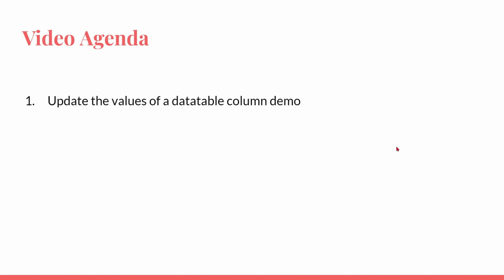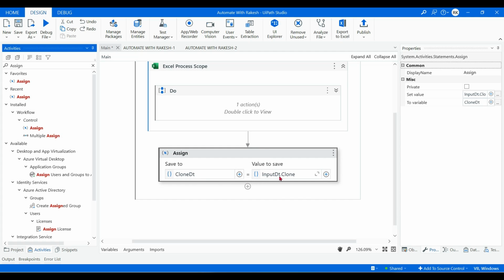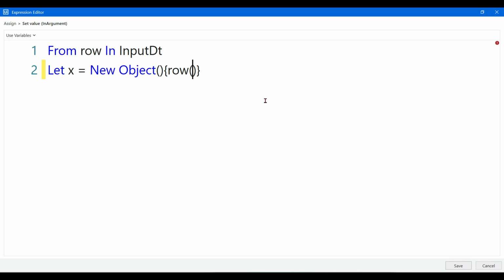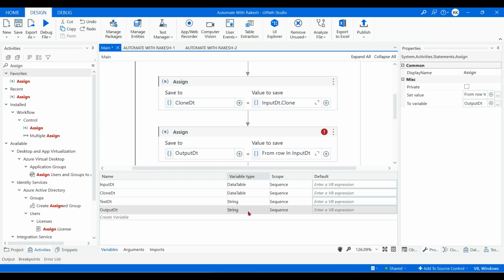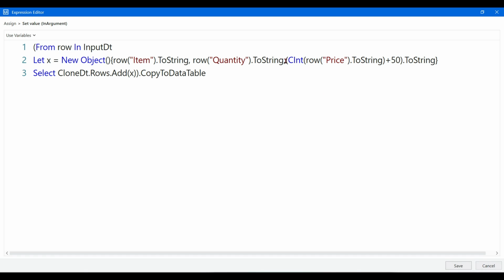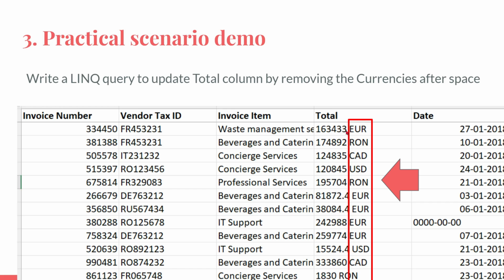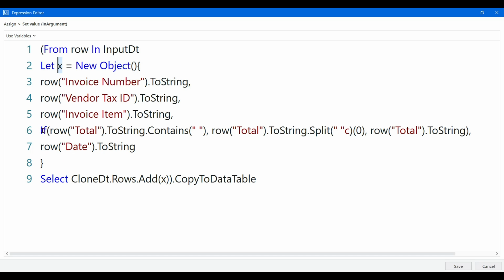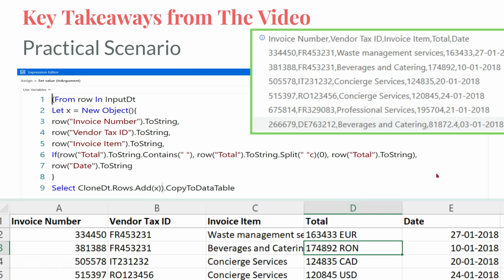LINQ in UiPath - Update DataTable Column | UiPath Automation Developer Professional Exam Preparation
Revolutionize your UiPath skills with LINQ! Learn to efficiently update DataTable columns for the UiPath Automation Developer Professional Exam. From fundamentals to advanced techniques, this session is your key to mastering LINQ and excelling in exam preparation.
LINQ Query:
Condition Based Update:
(From row In InputDt
Let x = New Object(){row("Item").ToString, row("Quantity").ToString,
If(row("Item").ToString.Contains("Orange"), (CInt(row("Price").ToString)+50).ToString, row("Price").ToString)}
Select CloneDt.Rows.Add(x)).CopyToDataTable

Practical Scenario LINQ Querry:
Let x = New Object(){
row("Invoice Number").ToString,
row("Vendor Tax ID").ToString,
row("Invoice Item").ToString,
If(row("Total").ToString.Contains(" "), row("Total").ToString.Split(" "c)(0), row("Total").ToString),
row("Date").ToString
Select CloneDt.Rows.Add(x)).CopyToDataTable

Get Answers to:
How to update datatable column using LINQ in UiPath?